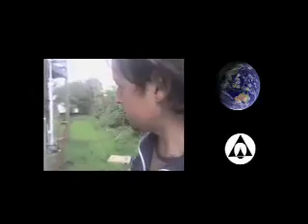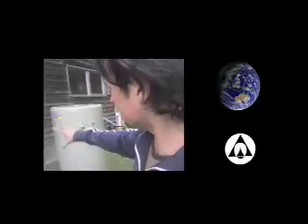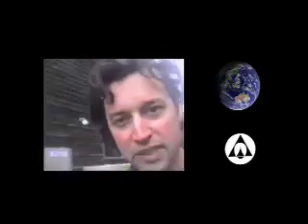Fed Tv 141109 Go Solar for Climate Change - Independence in a Post Oil Economy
Welcome back to Project Bluestar folks!

 Its time time to look at some some solar energy solutions that can help save the human race from the clutches of climate change. Did you know that in 1 hour, enough solar energy shines on the Earth than what the entire human race uses in power in one whole year? This fact makes solar energy the ideal solution to change humanities dependency on fossil fuels significantly.

On this  Fed Tv transmission we join the team at Earth Sanctuary in Central Australia & on the peninsular in Victoria as they install a brand new photovoltaic solar array as well as a solar hot water system. This means the Project Bluestar team can do more work with no extra cost to the planet. What's more, is that the new addition of renewable energy can act as a safety net for the constant interruptions caused by climate shift all over the world. Independent power supply is a great solution for everyone.

It is our aim with Project Bluestar to help you get more sustainable & independent and ultimately remove your over dependency on a system which has out grown itself. We hope you can all work towards the same solution whever you are on the planet. If government & industry  cant make the changes necessary to reverse the detrimental effects of atmospheric pollution & wild weather, then it's up to all of us to make the changes for ourselves & for each other. This is the Do It Yourself generation and quite simply, that's always the best solution.

Enjoy the flick groovers. Keep doing your bit  for the green revolution and let the good times role. Go solar and may the sun shine out of us all!

T :)